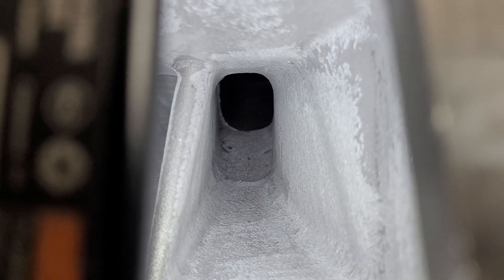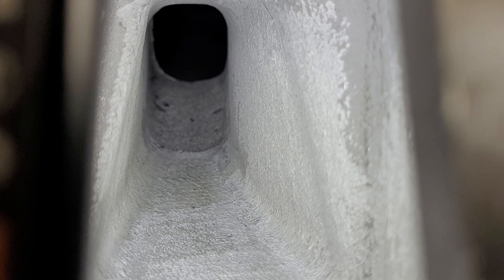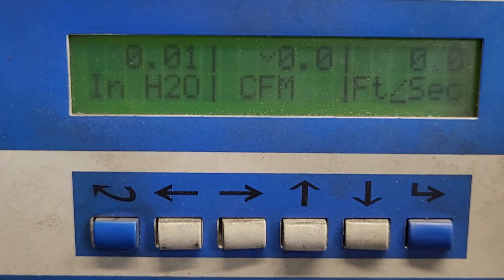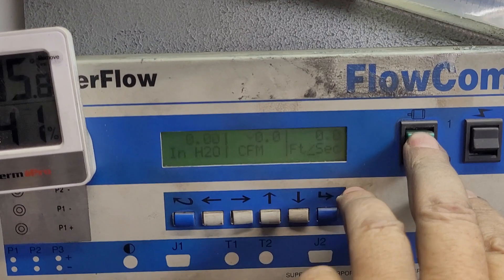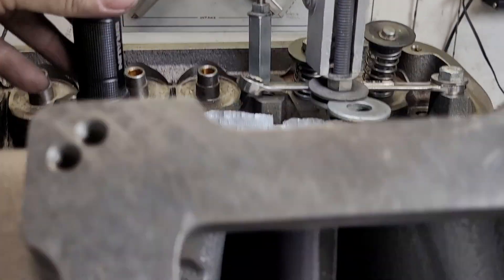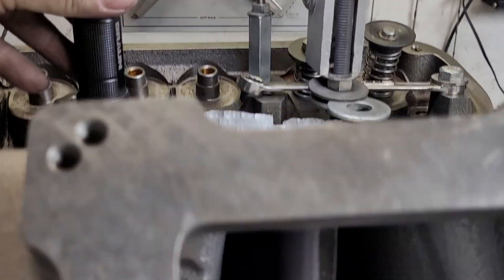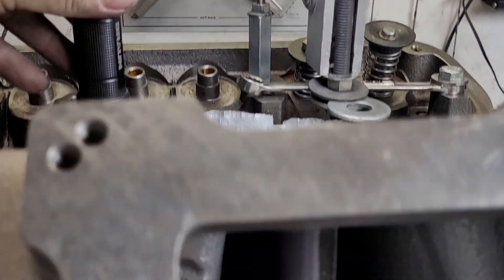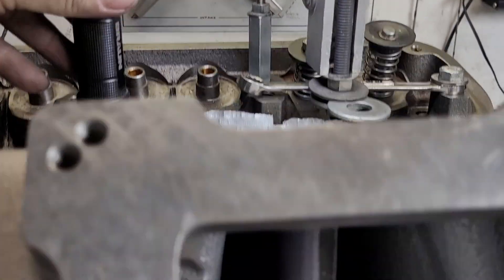Mopar W2 cylinder head and Mopar Tunnel ram flow, airspeed and taper discussion.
Port alignment continued, W2 cylinder head and Mopar tunmel ram flows, runner taper discission, tunnel ram air speed on the floor demo.